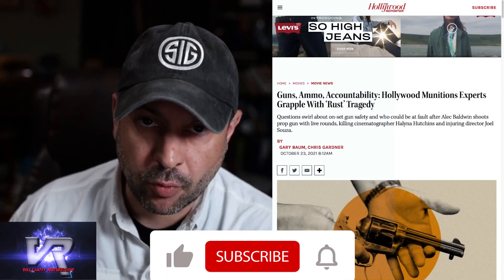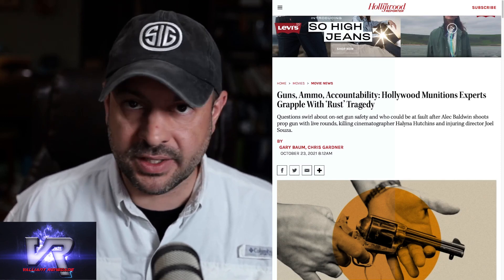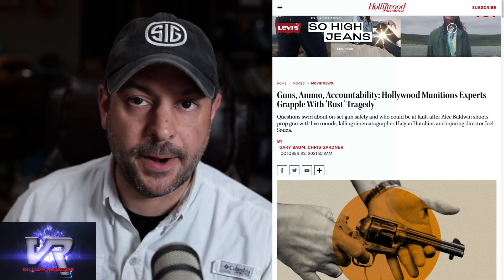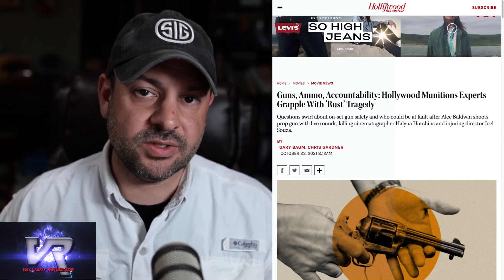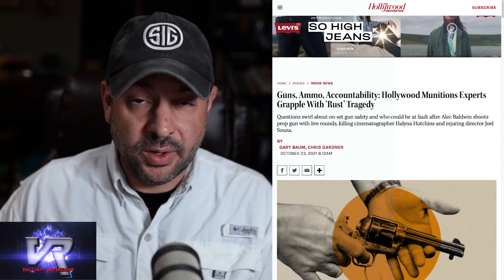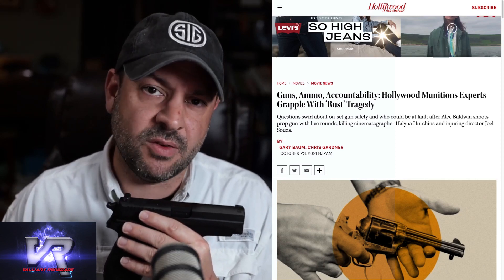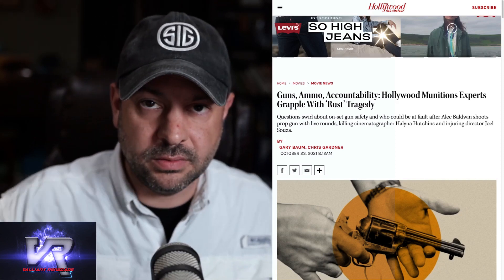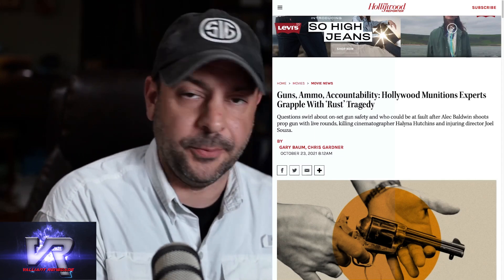STOP Calling It a PROP GUN. It was a REAL FIREARM that Alec Baldwin Shot.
Actor and Producer Alec Baldwin discharged a firearm Thursday on the movie set of RUST, killing cinematographer Halyna Hutchins and injuring director Joel Souza.

The news media has consistently been spreading misinformation (most likely due to sheer ignorance) by referring to Baldwin's weapon as a "PROP GUN".  A prop gun is NOT a gun. It is a piece of plastic or rubber fashioned to to APPEAR as a gun.  Only a real weapon can fire a round of ammunition, and whether that be LIVE or BLANK, makes no difference.

This misinformation, to me, perhaps sheds some light on the lack of care or safety observed by SOME in Hollywood who cant even be bothered to know the differences while asking silly questions like "How can someone be shot with a prop gun?!" when of course the simple answer is "They can't be, it's physically impossible".

Today we discuss what MIGHT have happened on the set including a recent Hollywood Reporter article after a brief discussion of some BASIC GUN KNOWLEDGE and GUN SAFETY